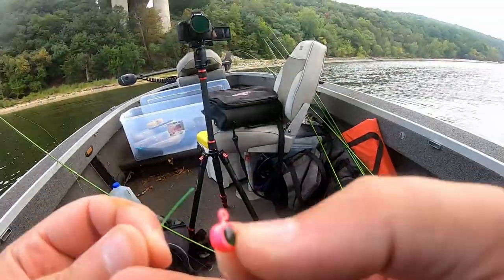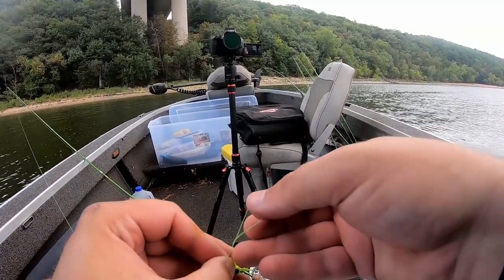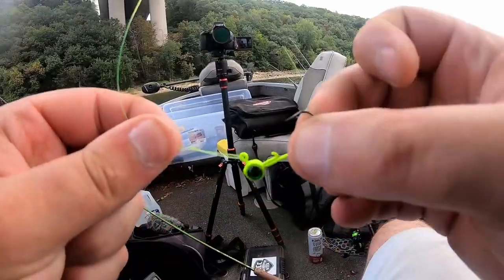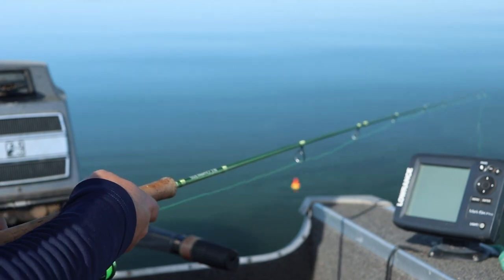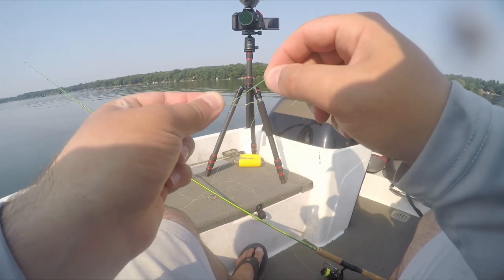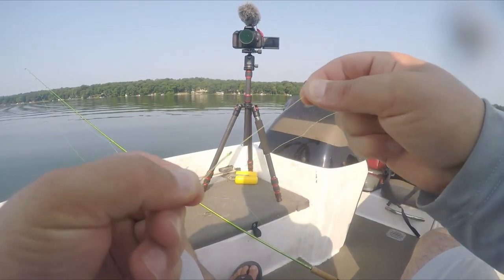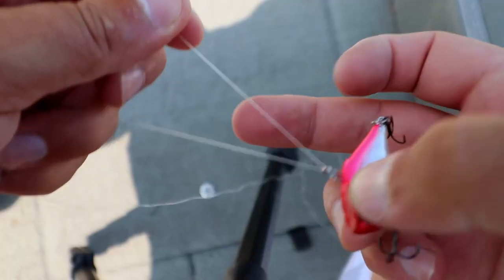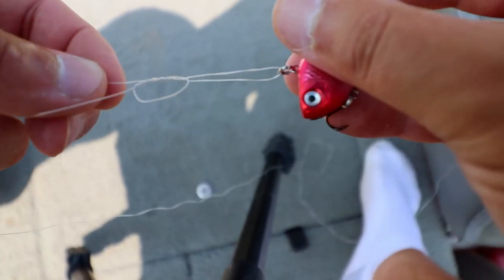Five Knots Crappie Anglers Need to Know (30 day challenge ep. 13)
If you're a Crappie Angler, you should know these five knots

Send Mail Here:
Davis Lenzen